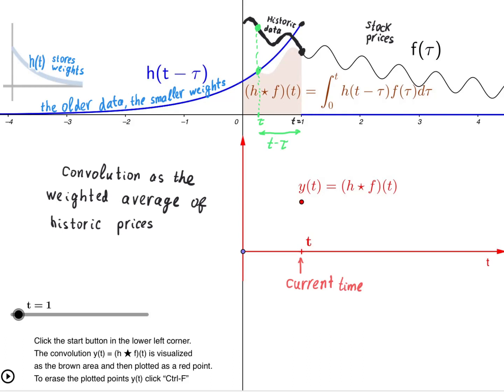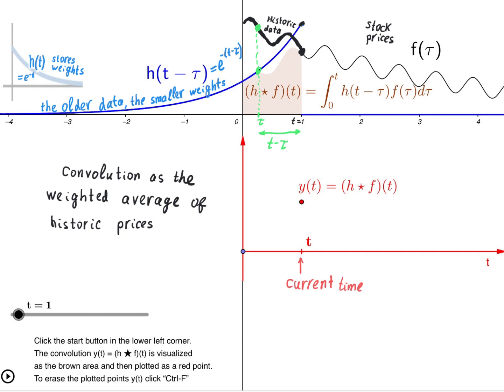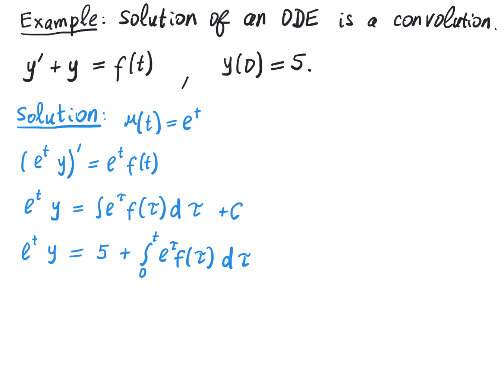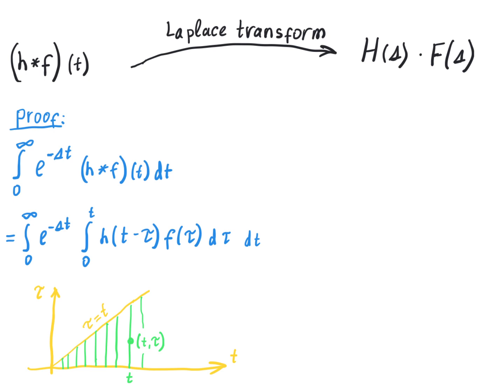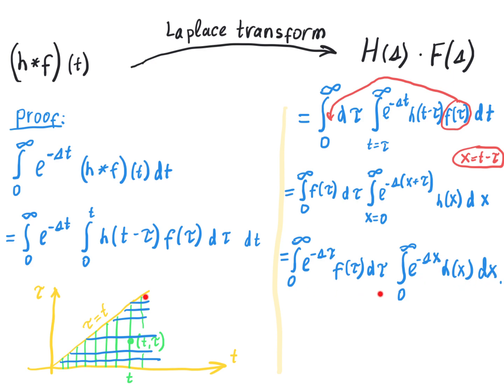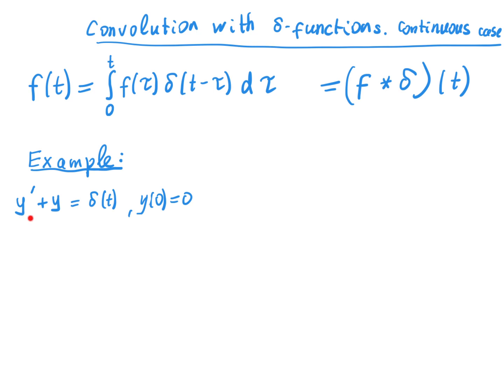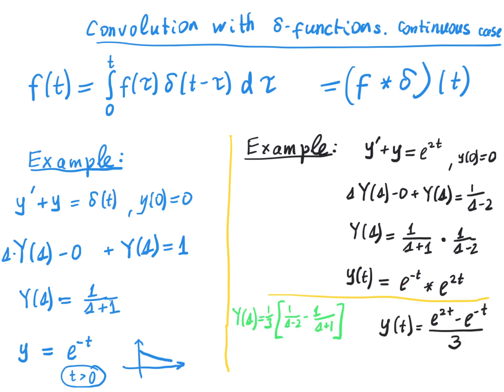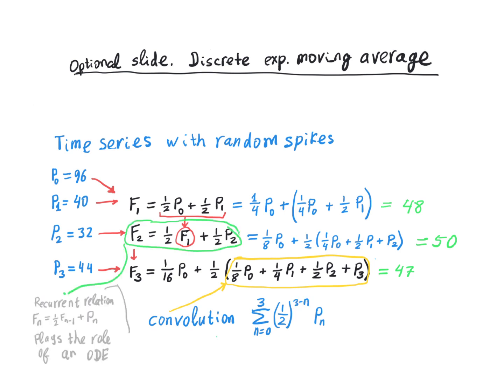Convolution and ODEs